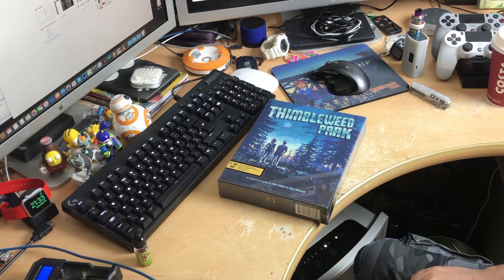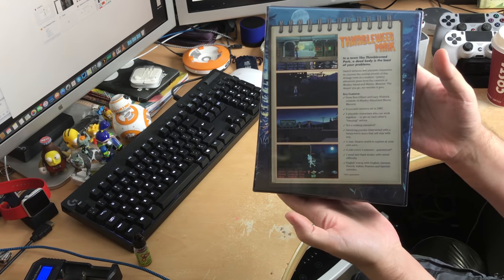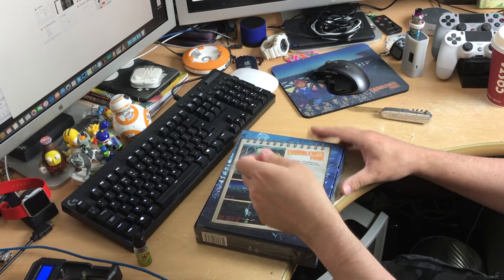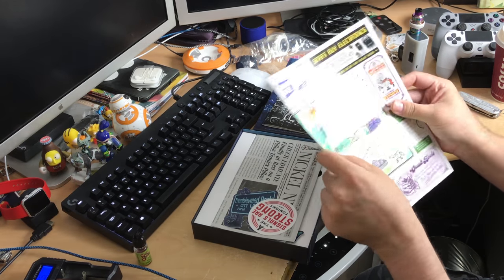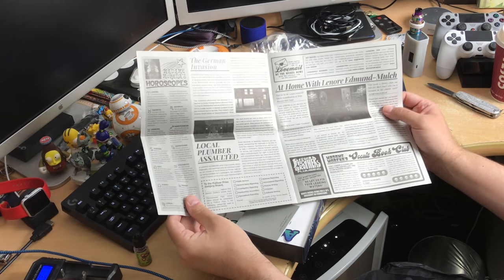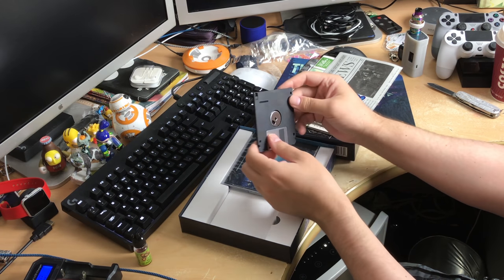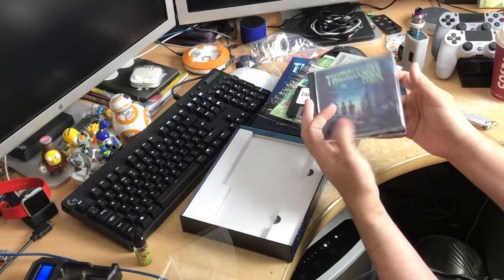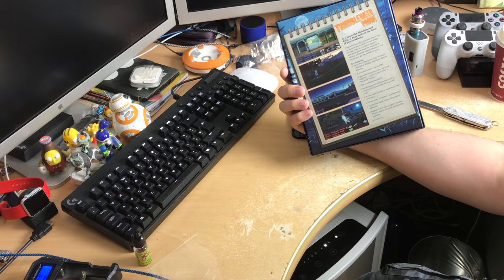Thimbleweed Park Collectors Big Box Edition Unboxing By Macron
In this first of many new 4k ultra MacronVision™ unboxing / review videos Macron unboxes the new game from Ron Gilbert Thimbleweed Park in collectors edition big box format! It's an awesome game in a really cool old style PC box that I was very excited to get my hands on for review. If you want to try to get your hands on this rare limited edition you can use this

Recreate a happier time when software like Thimbleweed Park™ came in a box from stores. This collector’s edition box will delight for generations to come.

In addition to a multi-platform (Windows, Mac, Linux) copy of the game on DVD, it contains a black-and-white manual, a fold-out “Explore Thimbleweed Park Country” free tourist map, a 10/13/87 edition of the Thimbleweed Nickel, bonus stickers, the Official Thimbleweed Park™ Post-it Note™ Speck of Dust™ (not actual size) and a floppy disk.